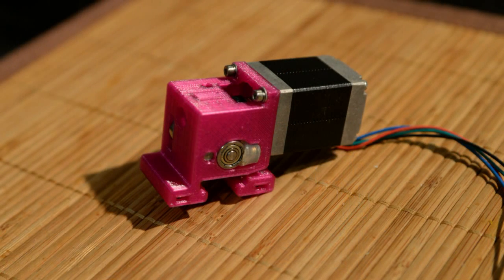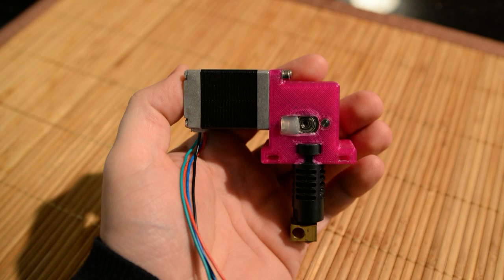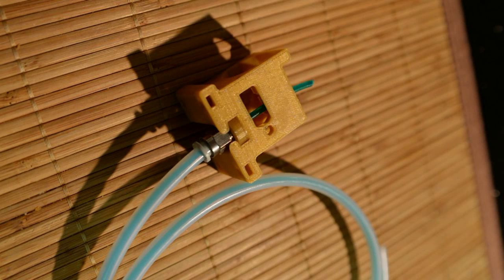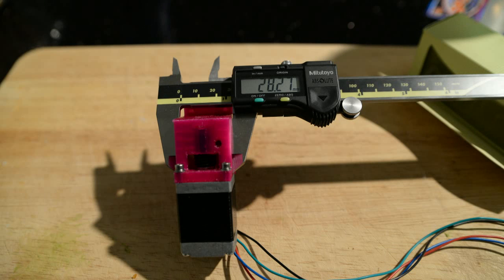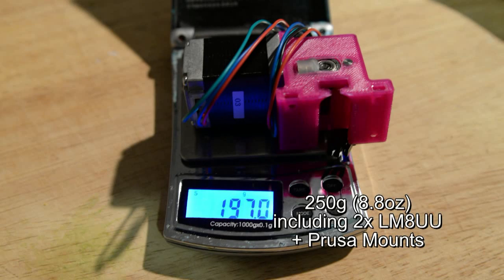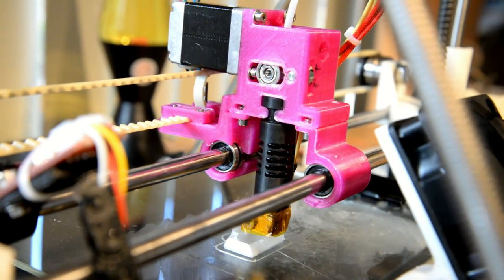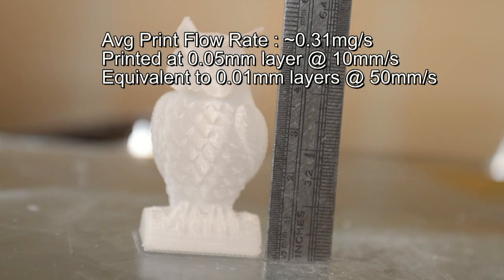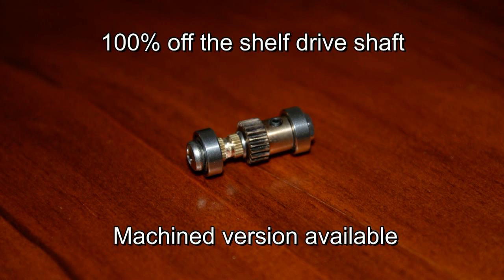Urchin Extruder Introduction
The Urchin is BrainyDeep's latest extruder, targeting at 3D printing enthusiasts. It is designed to have incredibly robust and accurate filament control for incredibly high quality prints, yet be able to be built with simple tools and will be released as an open source design.